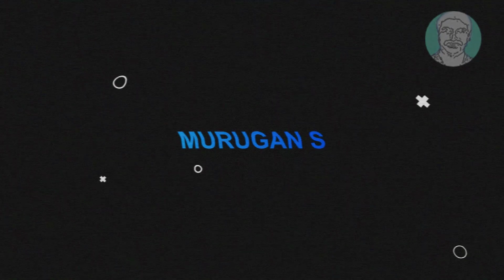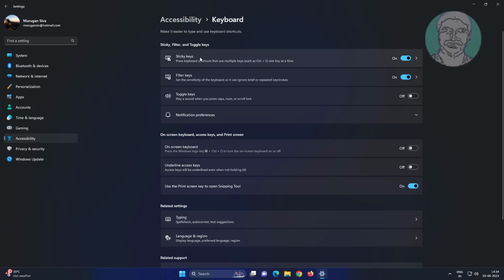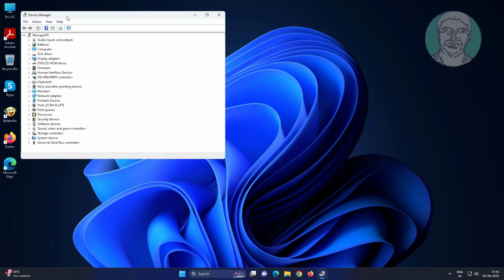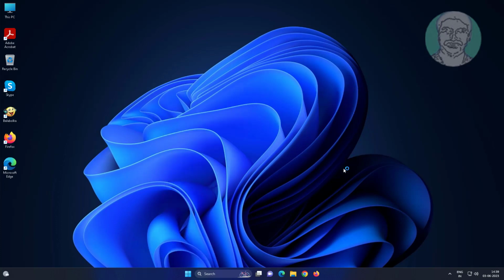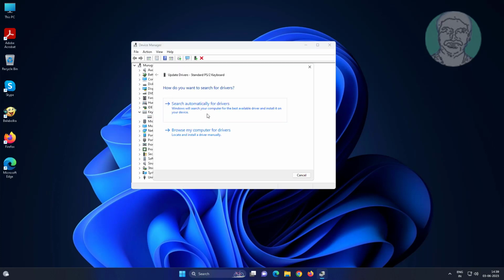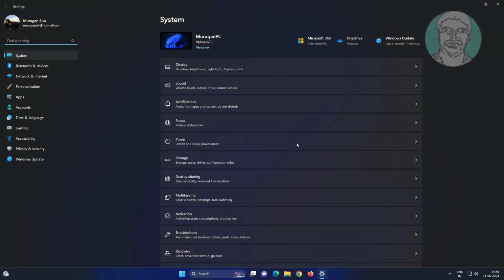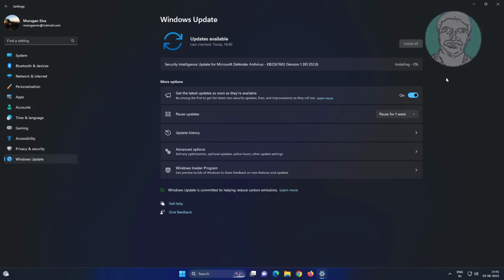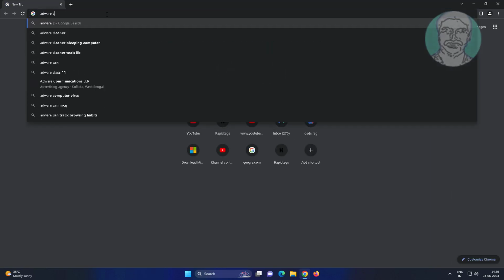Fix Windows 11/10/8/7 Backspace, Spacebar and Enter Keys are Not Working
This Tutorial Helps to Fix Windows 11/10/8/7  Backspace, Spacebar and Enter Keys are Not Working

00:00 Intro
00:10 Method 1 - Change Accessibility Options
00:33 Method 2 - Uninstall Driver Software
00:57 Method 3 - Update Driver Software
01:32 Method 4 - Windows Update
02:04 Method 5 - Scan With Antivirus
03:29 Closing